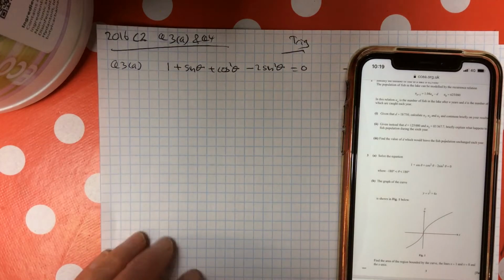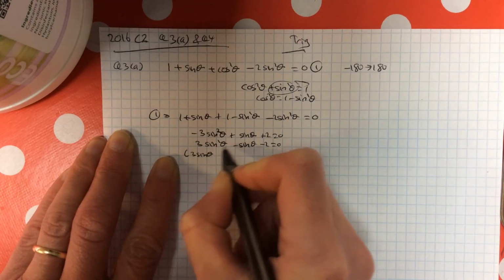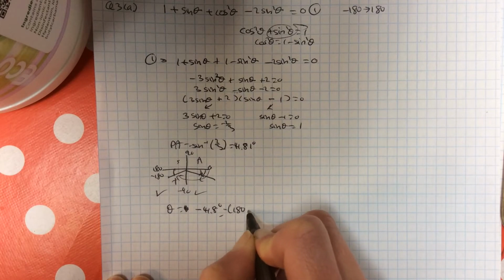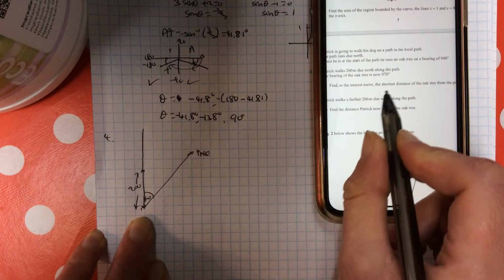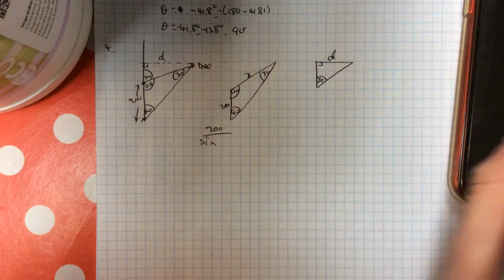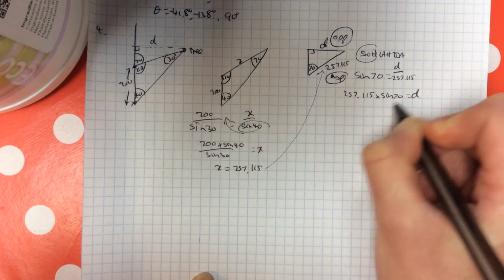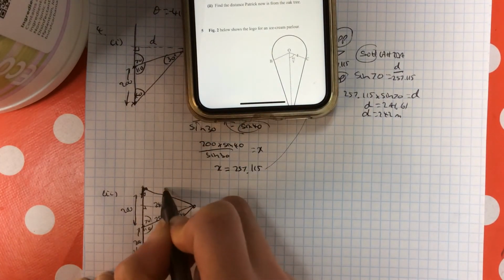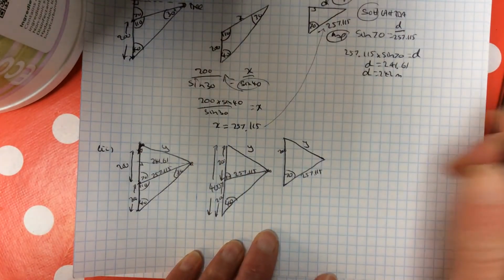2016 C2 q3a & 4 Trig Exam Questions